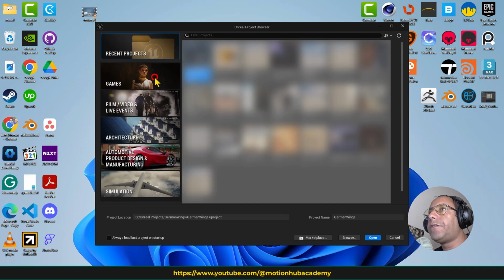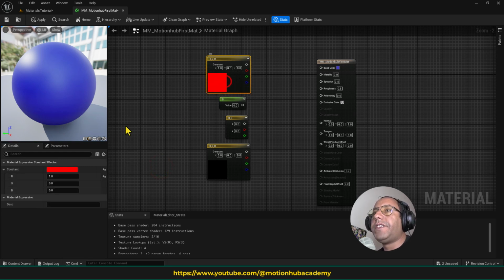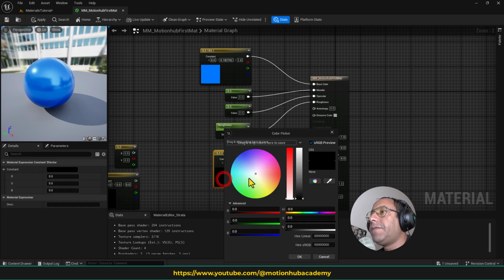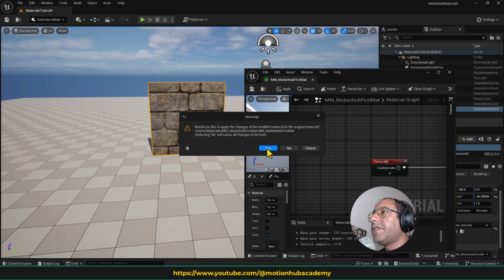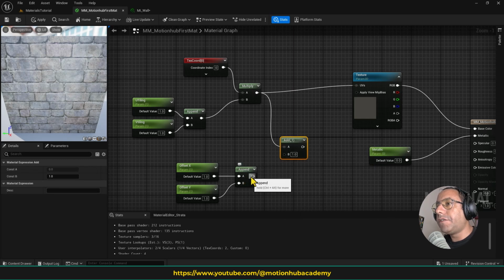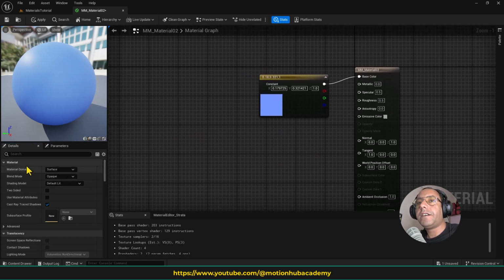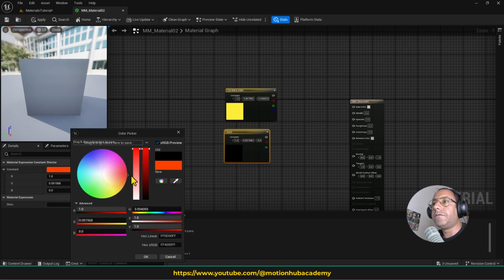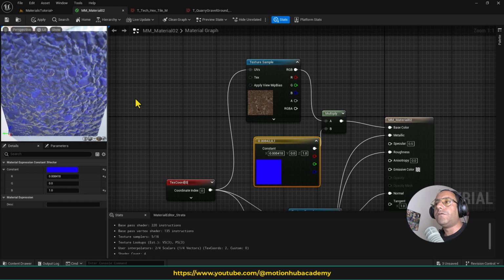Unreal Engine 5 Beginner Materials Tutorial - Learn to Create Materials from Scratch!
Learn how to use the Material Editor in Unreal Engine 5. Materials are used in every asset of your project and will have a huge impact on the visual quality of your game.

In this course you will learn the most important nodes that are required to work as an Environment Artist on the Game Industry.

By the end of this course you should have a solid understanding on how to create your own Materials and increase the visual quality of the scenes you are creating in Unreal Engine 5.

0:00 - Intro
0:25 - Creating New Project
3:50 - Creating Master Material
12:25 - Emissive Material
14:10 - Adding Textures
19:13 - Material Instance
21:32 - Tiling Textures
31:45 - Blend Mode & Opacity
37:07 - Lerp Node
39:53 - Adding Quixel Materials